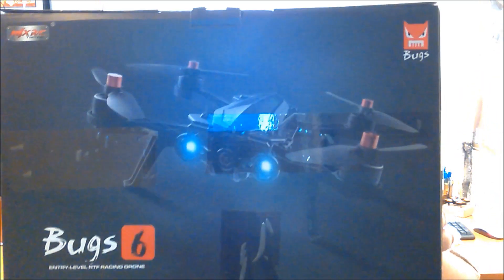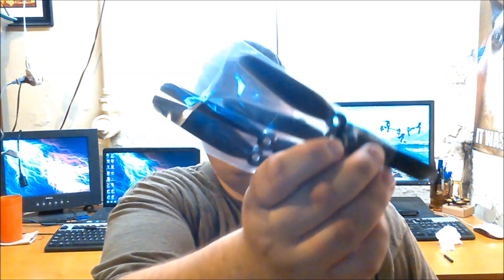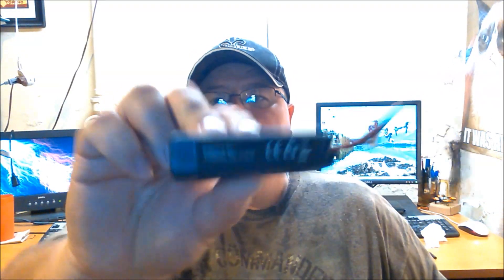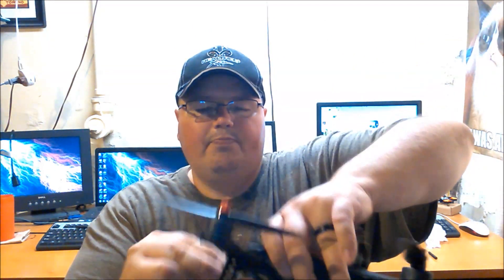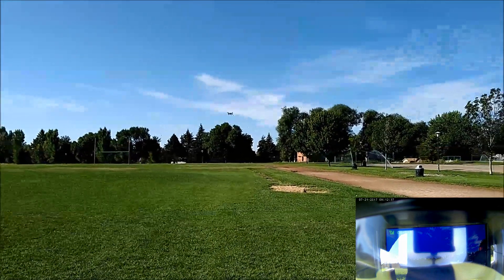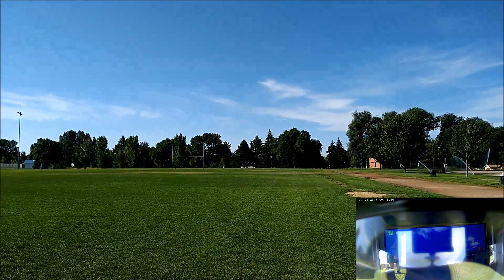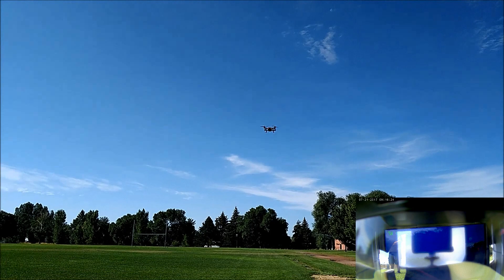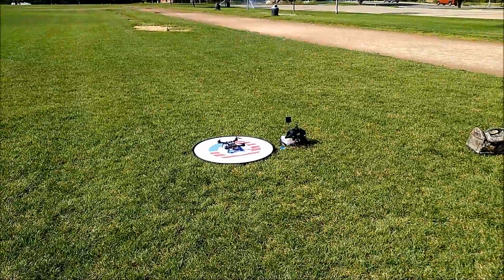Great Beginner FPV Drone the MJX Bugs 6